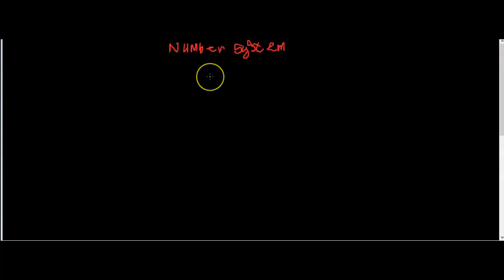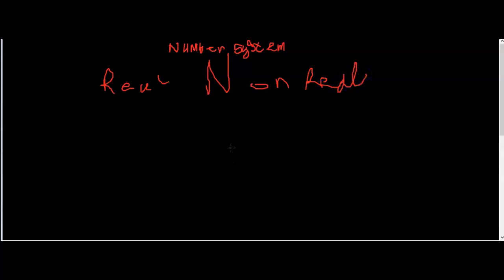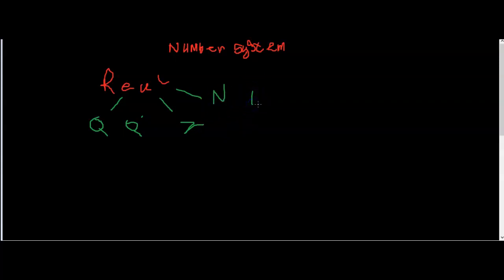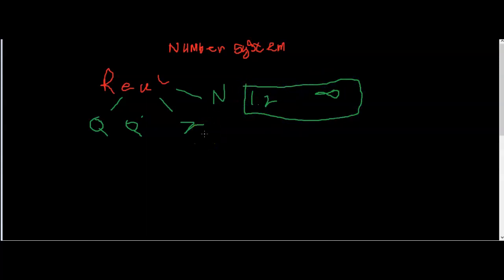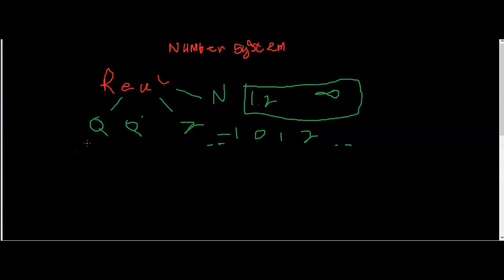Maths Number Systems an Introduction